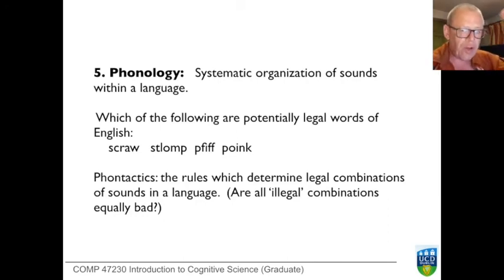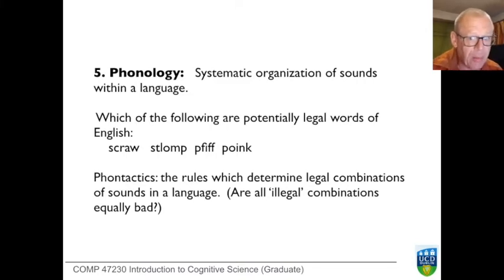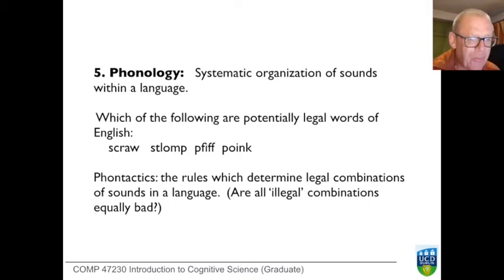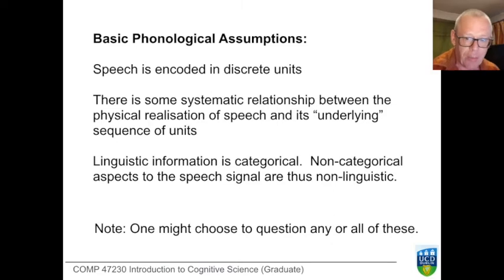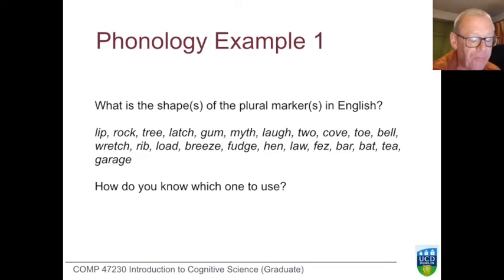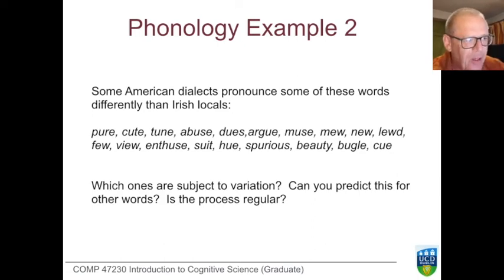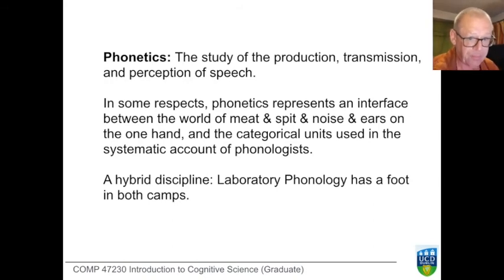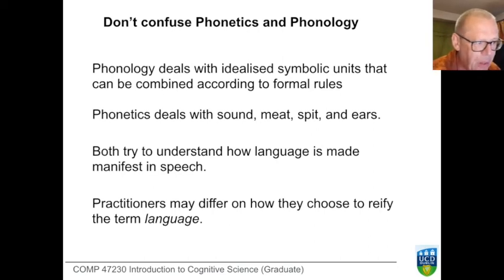Introduction to Cognitive Science: Language and Languaging 5